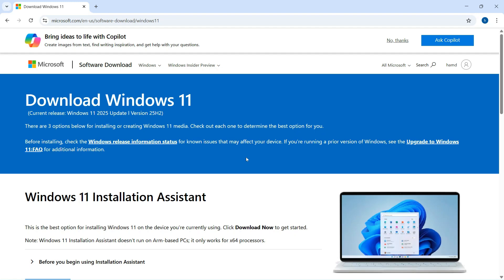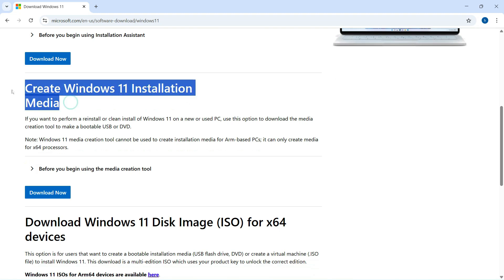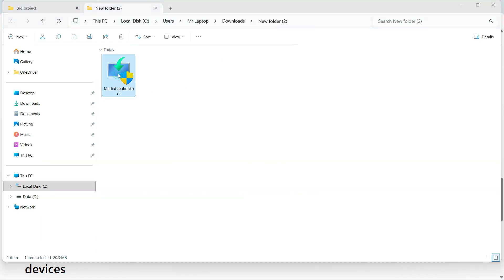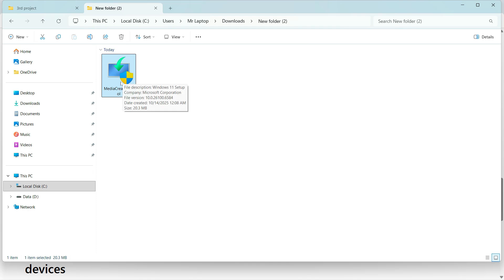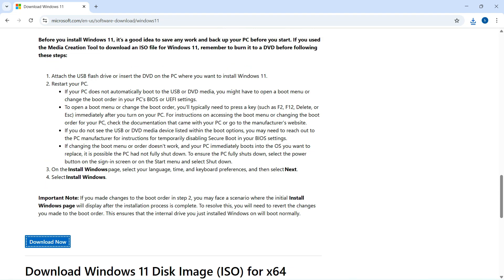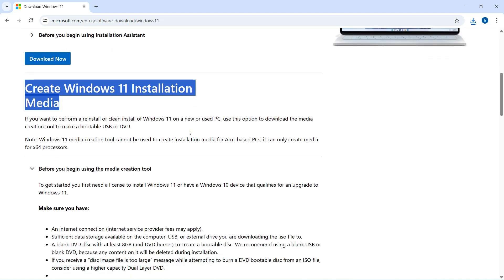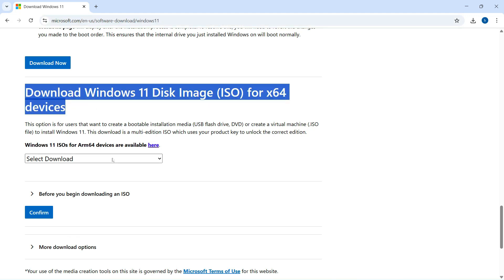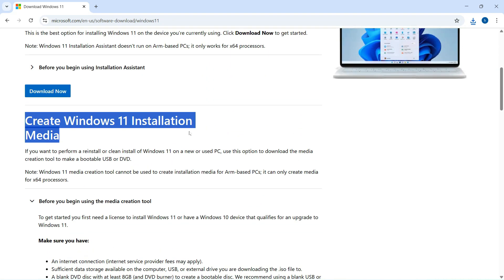Windows 11 Media Creation Tool Not Working on Windows 10 – Microsoft Confirms!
Microsoft has confirmed that the Windows 11 Media Creation Tool isn’t working properly on Windows 10 devices. In this quick video, I’ll show you the best alternative methods to install or upgrade to Windows 11 safely — including ISO download, Rufus, and the Installation Assistant. Watch till the end for the easiest fix and stay updated with more Windows tips!